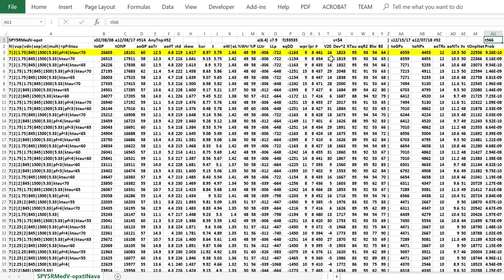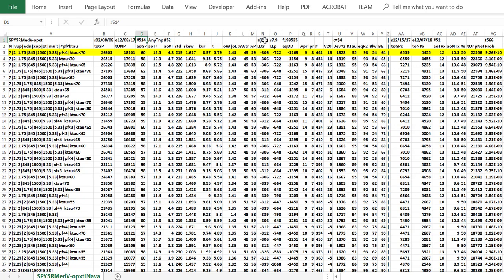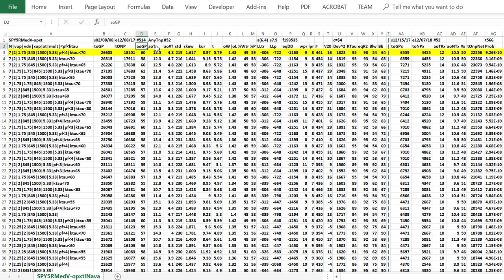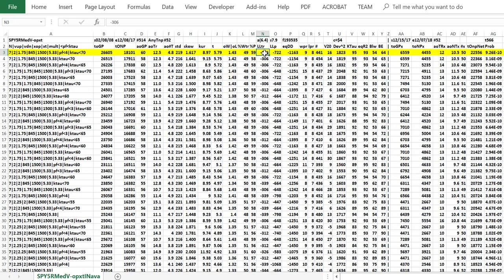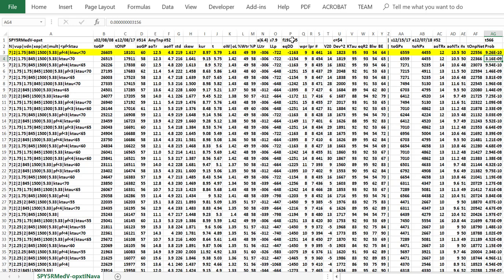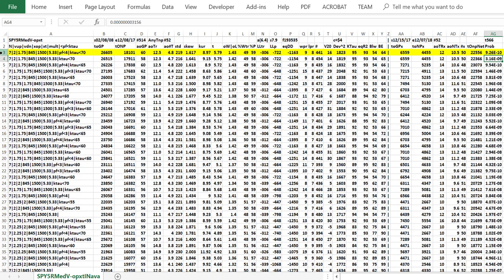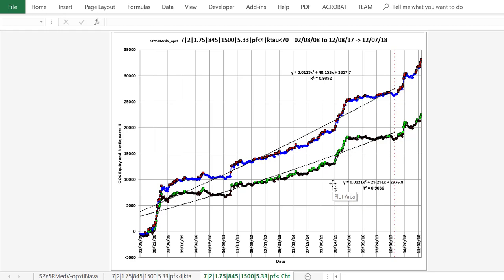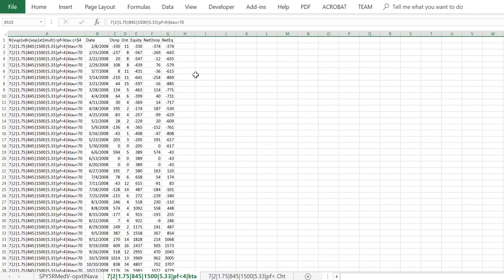Part2 How to Find a Good Metric Filter In The WFINP Ave File Output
How to Find a Good Input/Metric Filter  in The WFINP Ave File Output.